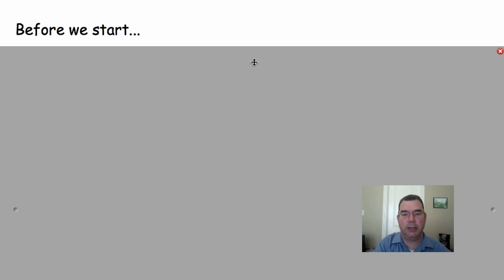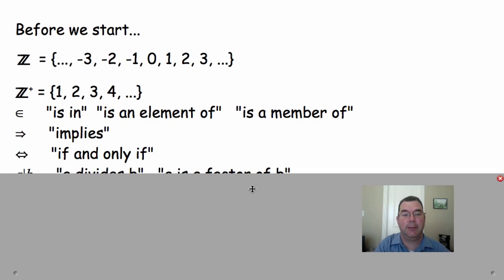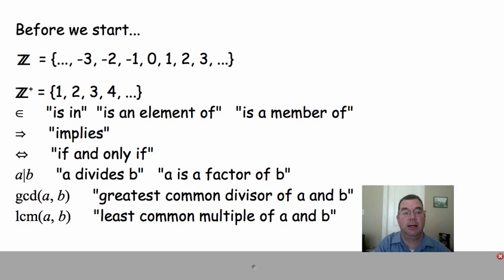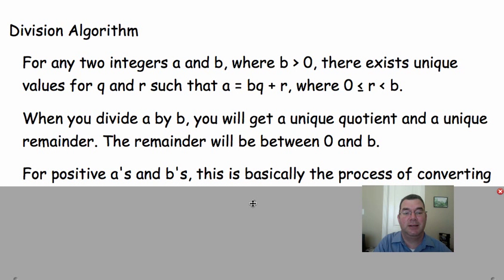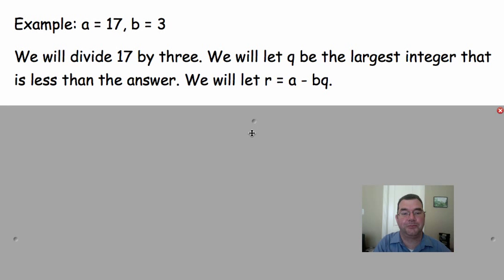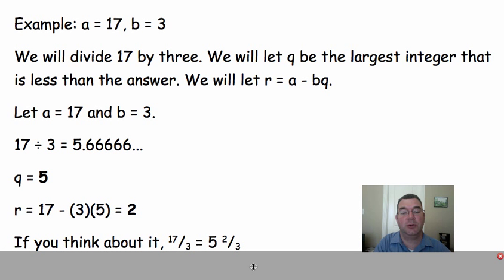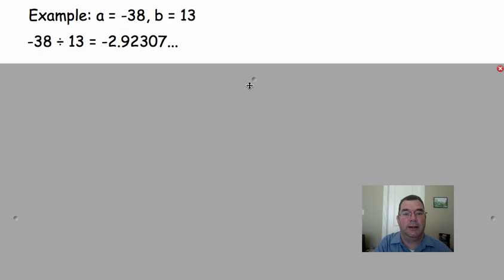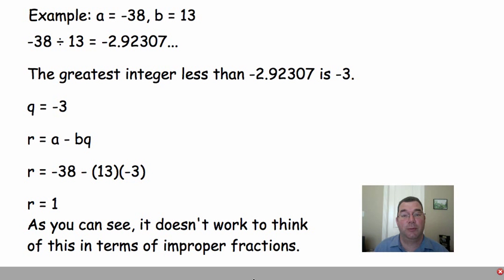The Division Algorithm